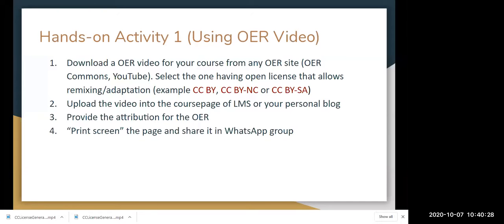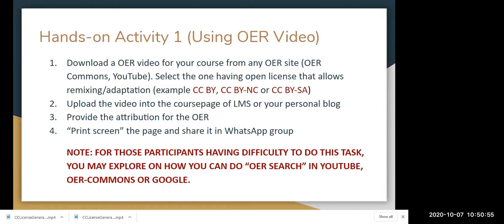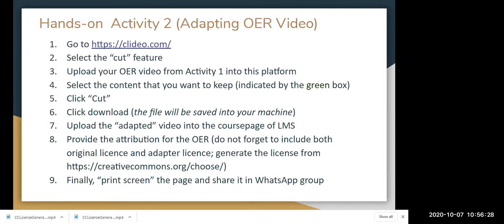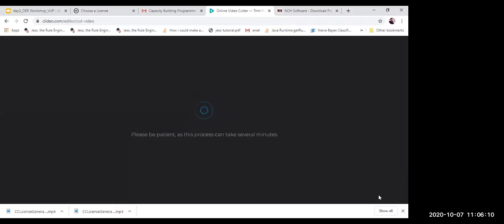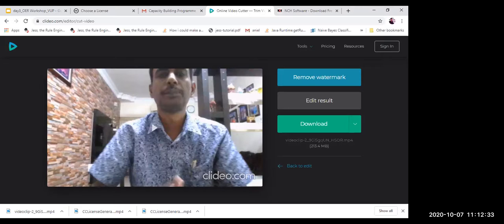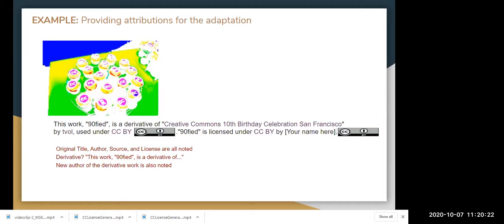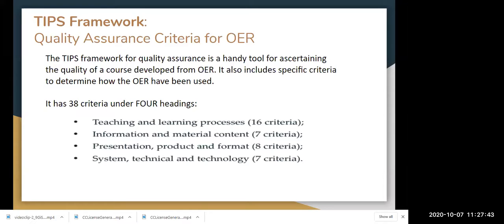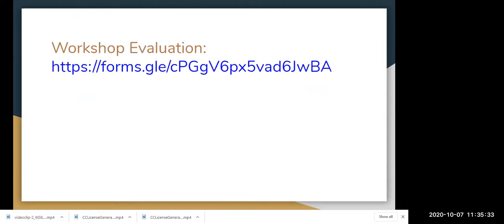Online Capacity Building of Faculty of Virtual University on Adoption of OER, Pakistan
Day 3- Training organised by Commonwealth Educational Media Centre for Asia (CEMCA) , India